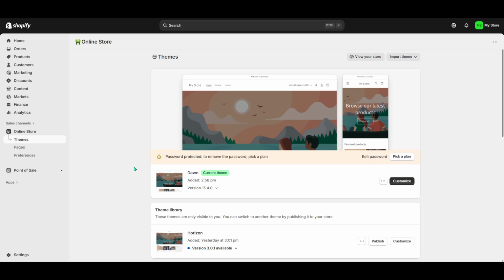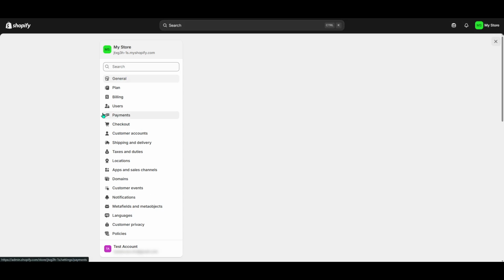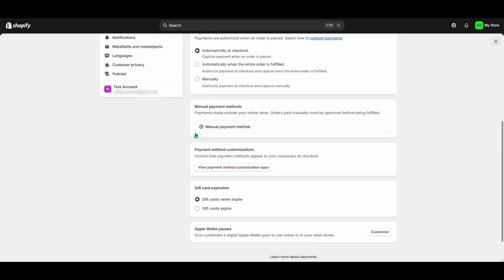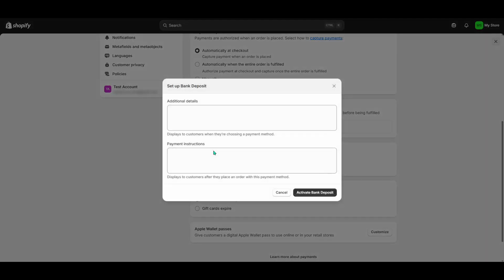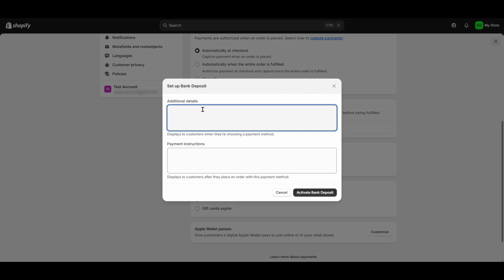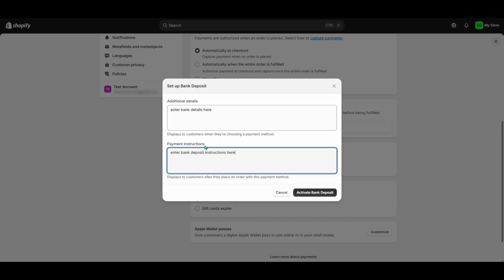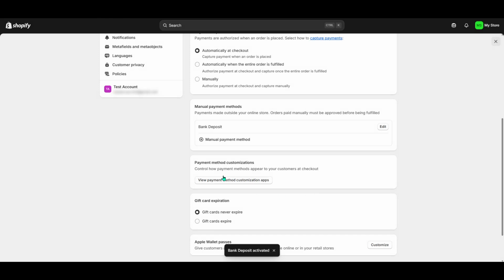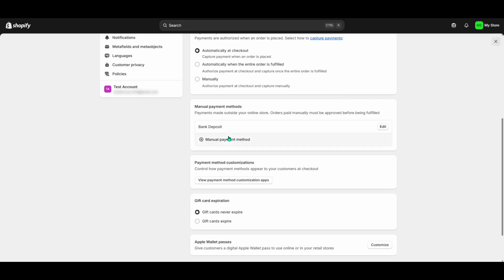How to Add Bank Deposit / Bank Transfer Payment in Shopify (2025) – Step-by-Step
Use my link for 3 months at $1 In this beginner-friendly 2025 Shopify tutorial, you’ll learn how to accept Bank Deposit / Bank Transfer payments (manual payments) so customers can pay offline to your bank. I’ll show you where to enable it, what instructions to add (IBAN/SWIFT, reference, deadline), and how to verify and mark orders as paid once funds arrive. We’ll also cover best-practice terms to reduce abandoned orders and keep your accounting tidy.

What you’ll learn:
• Enable Manual payment methods → Bank deposit/Bank transfer in Settings → Payments
• Add clear checkout instructions: Account Name, IBAN/Account No., Sort code/SWIFT/BIC, Payment Reference, Deadline
• Set expectations: processing time, currency, who pays fees, and non-payment auto-cancellation window
• Send an invoice for pending payments and mark as Paid when funds clear
• Reconcile payments and add proof (bank screenshot/notes) in the order timeline
• Tips for multi-currency, localization, fraud checks, and VAT/invoice wording